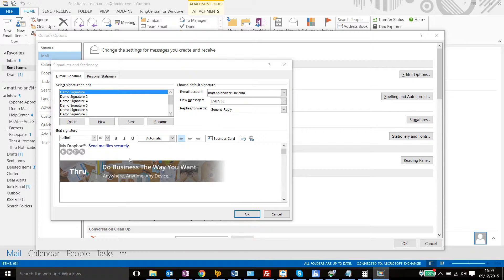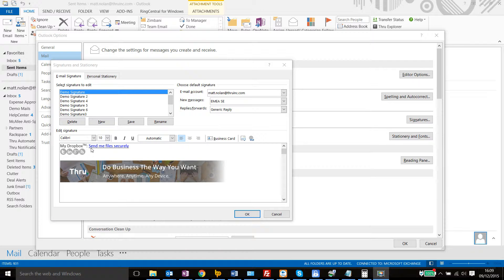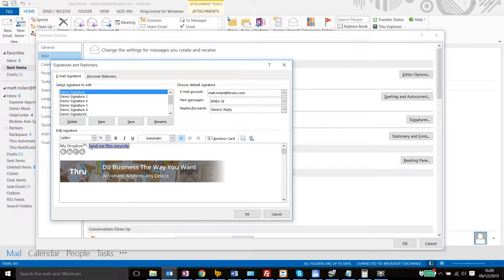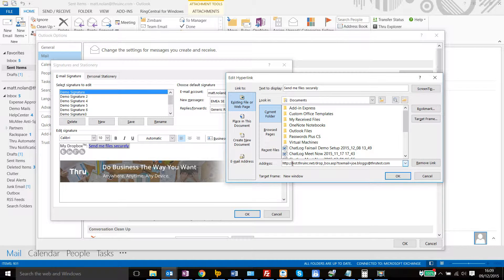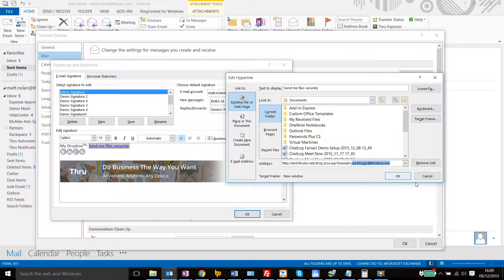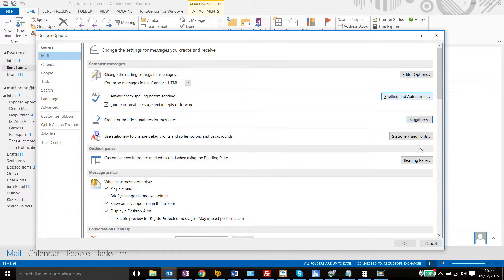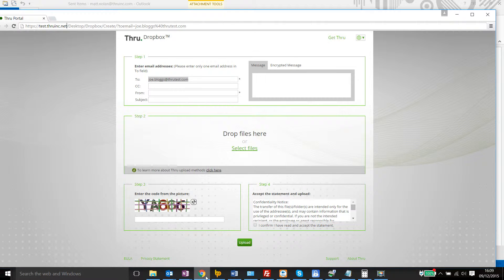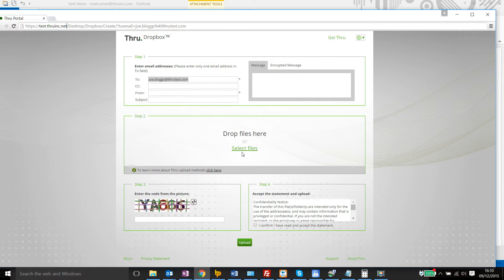How to Add Hyperlink to Outlook Signature | Thru Dropbox™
This takes you through creating a link within your signature so that e-mail recipients can upload files to Thru Dropbox™.

Video Chapters:
0:00 How to add hyperlink to email signature